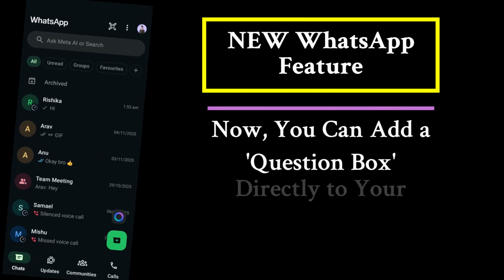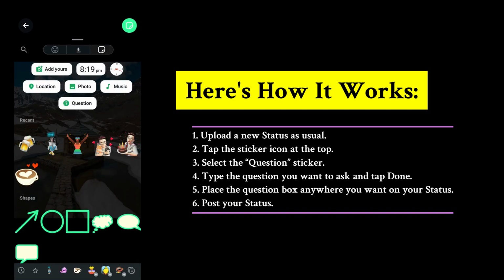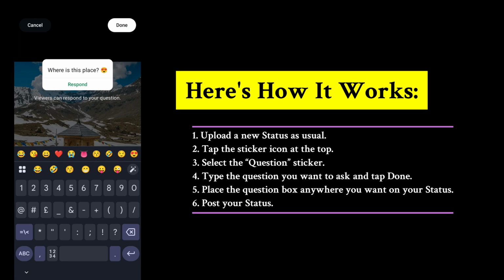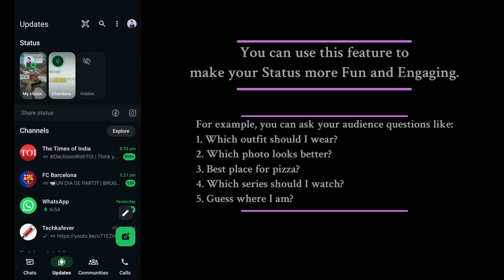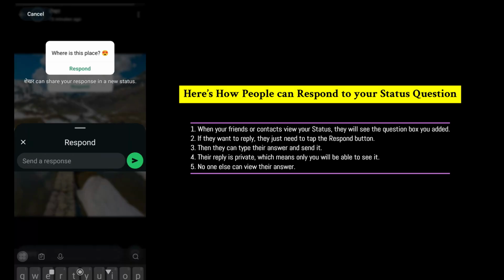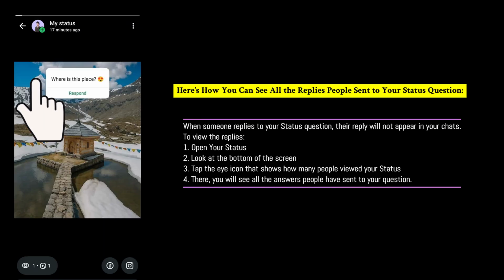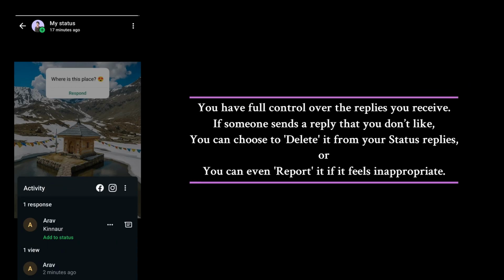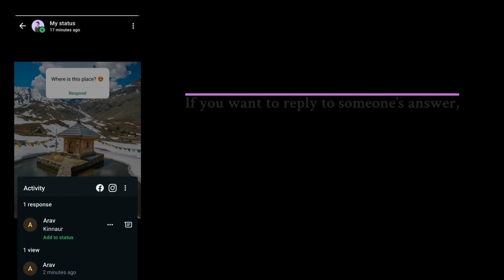Turn Your WhatsApp Status into a Q&A!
📢 WhatsApp New Feature Alert!
Now you can place a Question Box directly on your photo or video Status and ask anything you want — from opinions, suggestions, feedback, or just for fun!

In this video, I’ll show you step-by-step how to use this feature, how to add the question box, how others can reply, and where you can see their answers. The replies stay private, so only you can view them — not your other Status viewers.

Make your WhatsApp Status more engaging and start conversations easily!